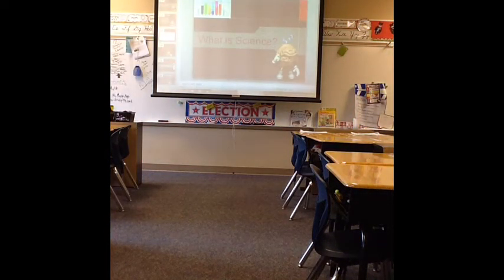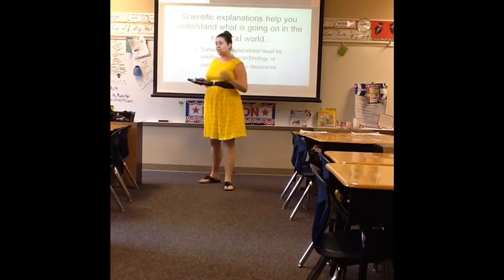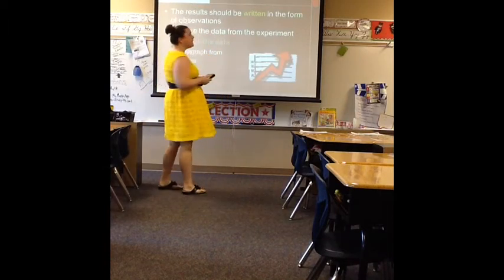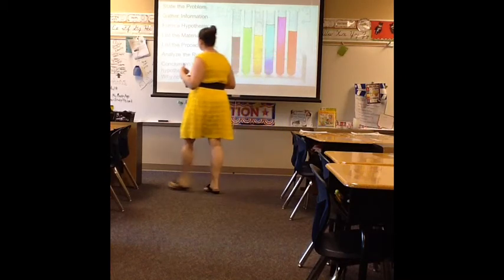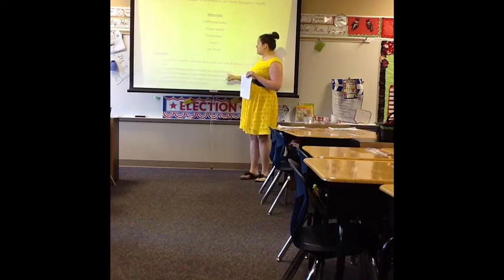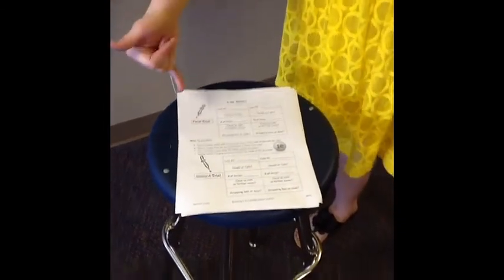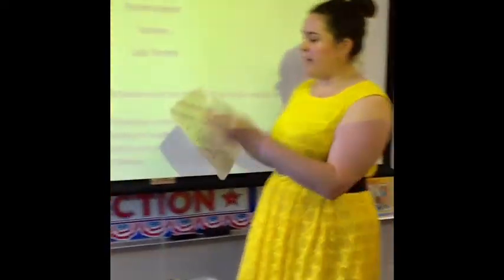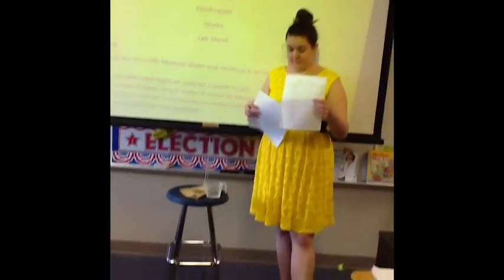Ashley Bell Lesson 2